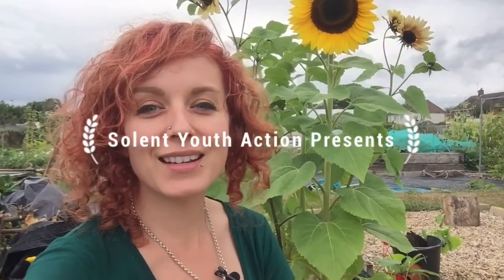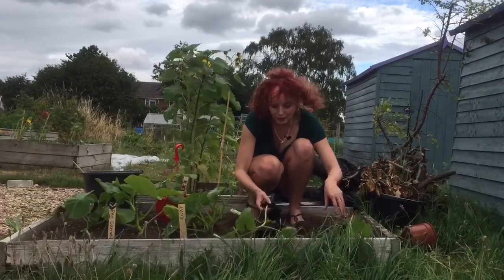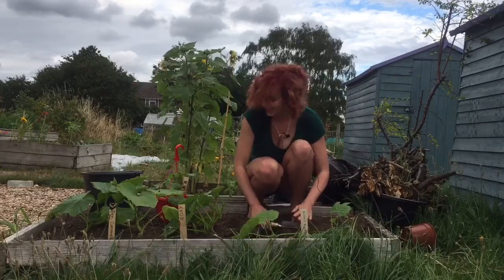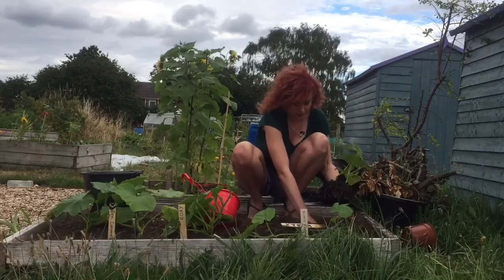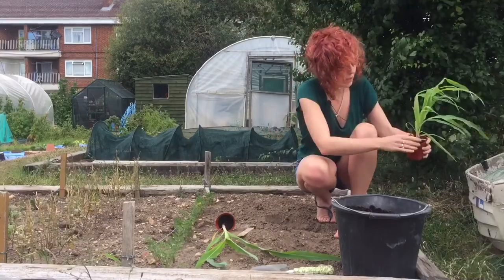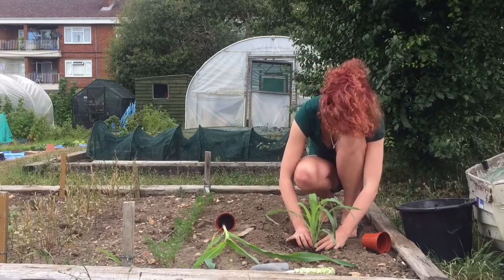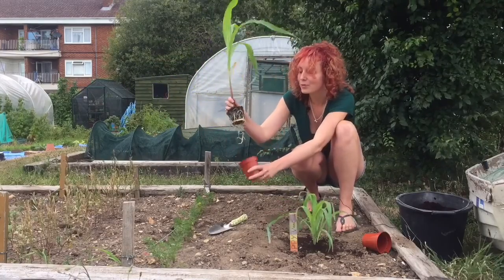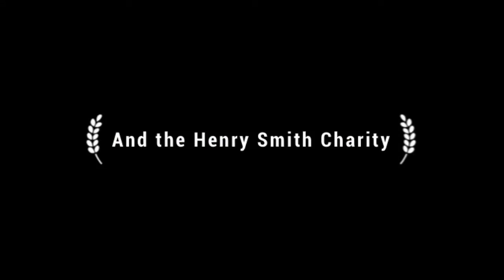The Plant Project: Chapter 2 Oliver, Kye, Poppy & Sophie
Thanks to funding from Hampshire Short Breaks and the Henry Smith Charity, we are keeping young people involved in our supported volunteer projects by getting them to grow plants from seed at home for us to plant in the allotment.

Well, the seeds have sprung into life and we are beginning to plant them into beds at the allotment. Hooray!